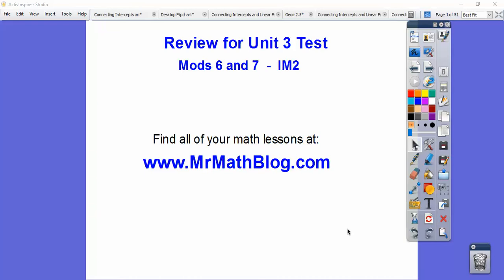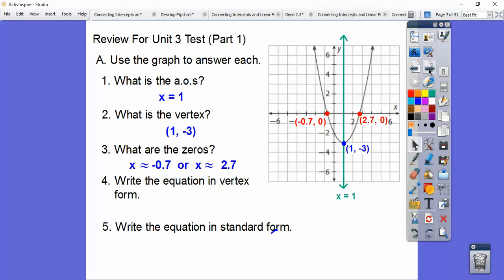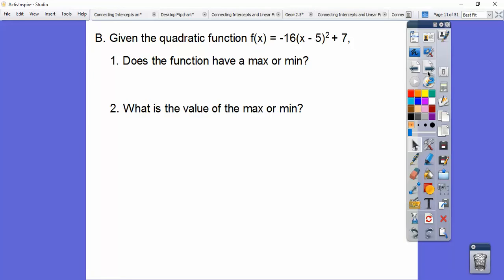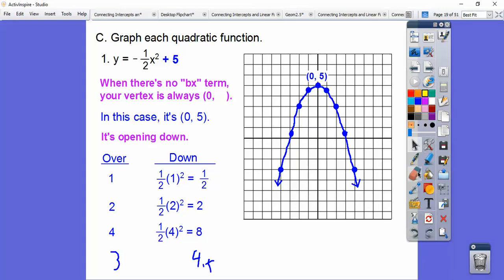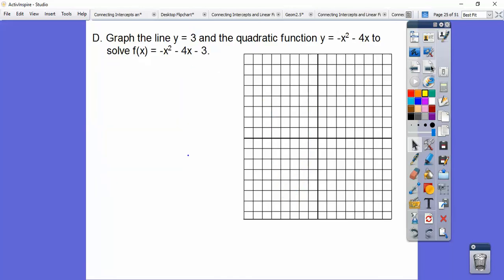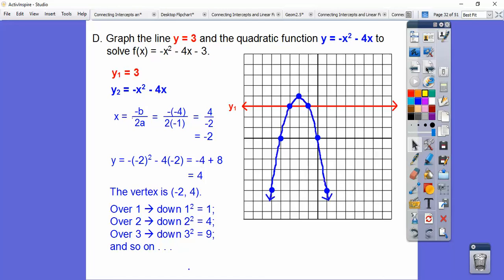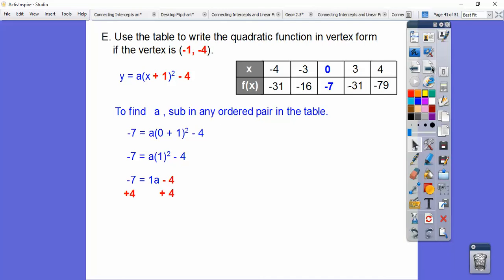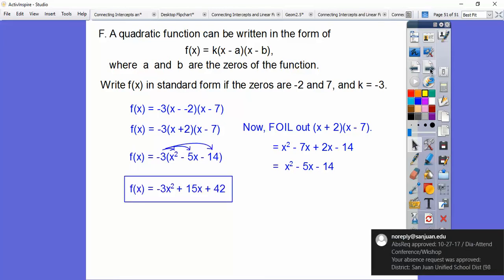Review For Unit 3 Test (Part 1)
This review covers Modules 6 and 7. Don't forget about Part 2!